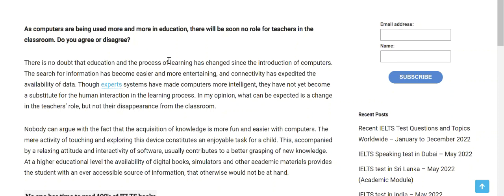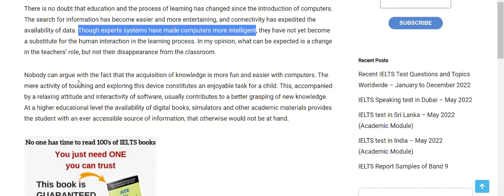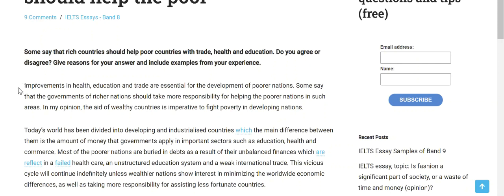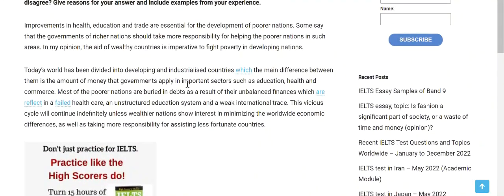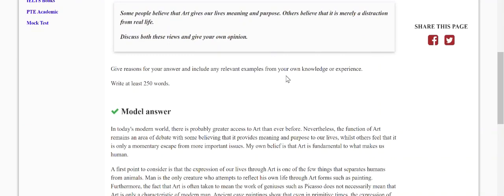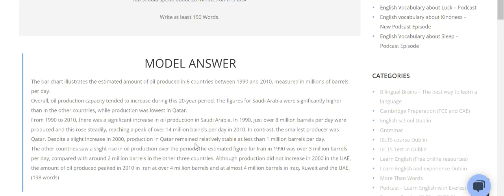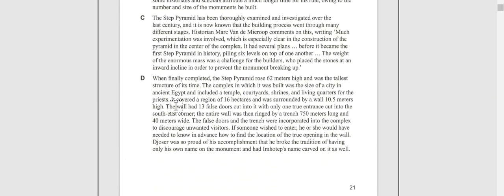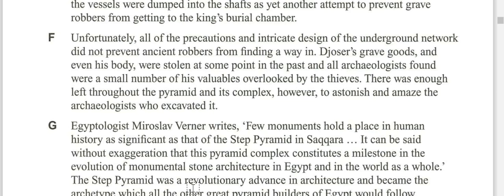IELTS Workshop Third Session